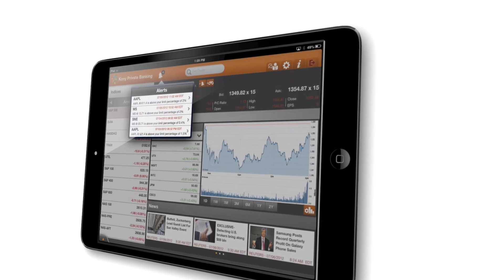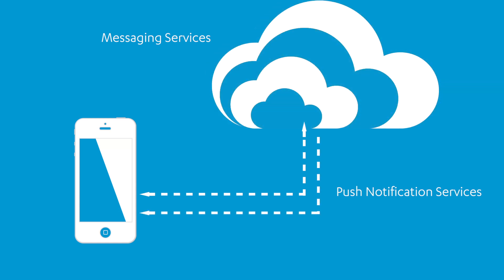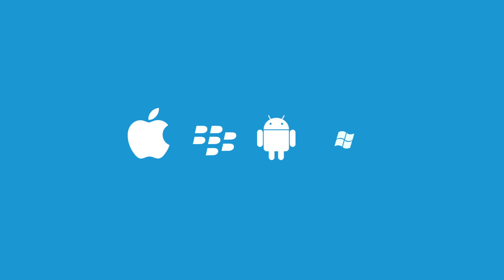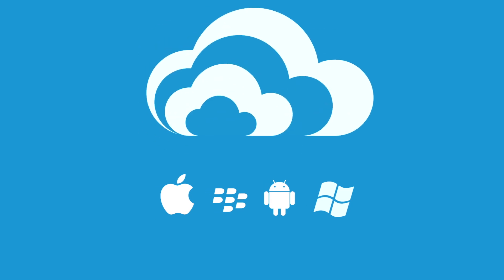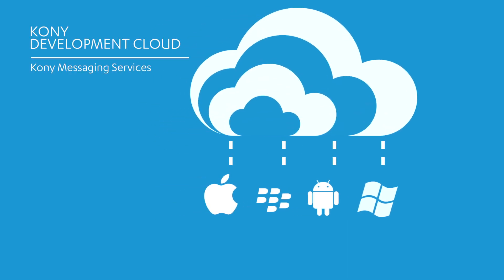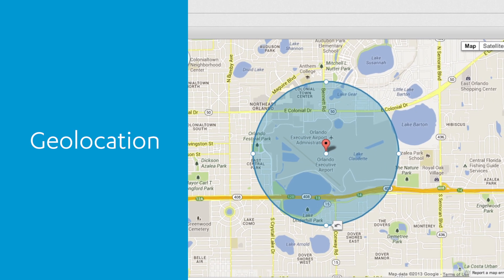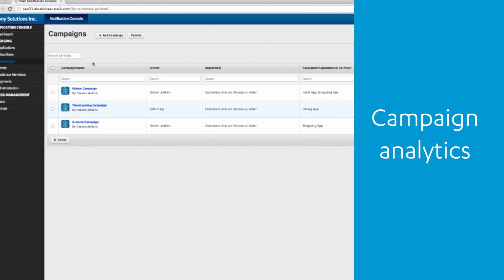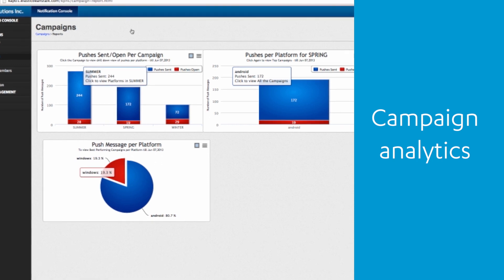Messaging & Notification Features | Kony Development Cloud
Learn how Kony Messaging Services help you deliver notifications and alerts to apps across all device channels using a single cloud-based interface.